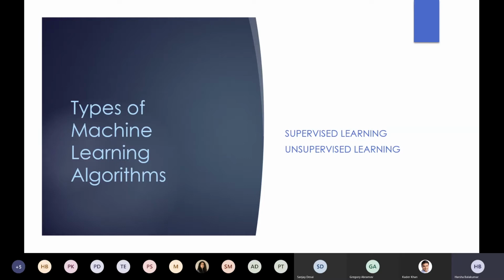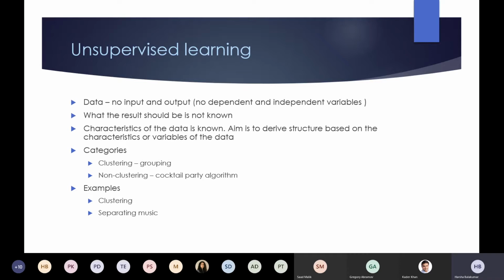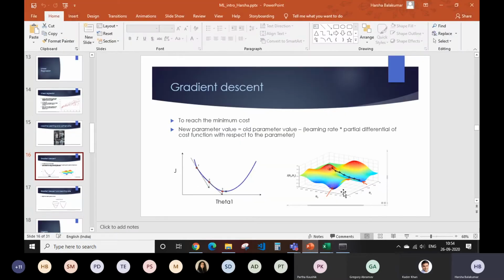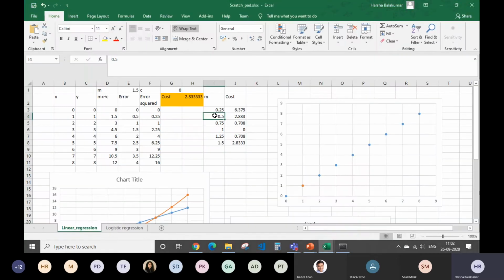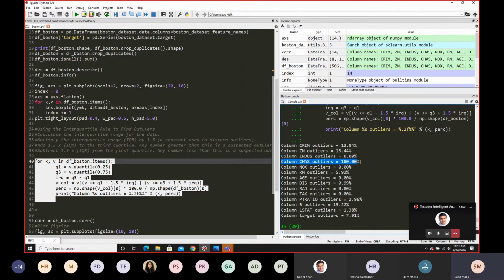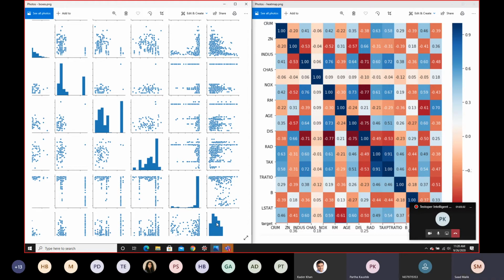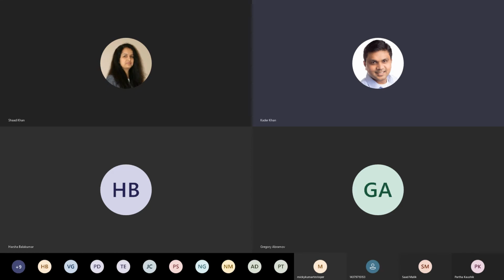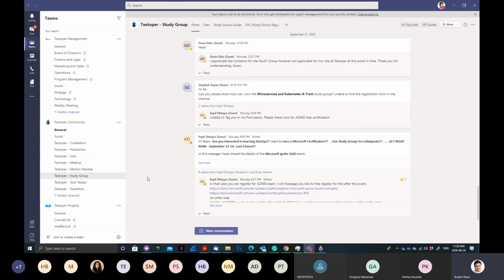Codeathon: Intelligent Automation(Artificial Intelligence with Python) session 22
26 Sep 2020 Artificial Intelligence with Python session 2